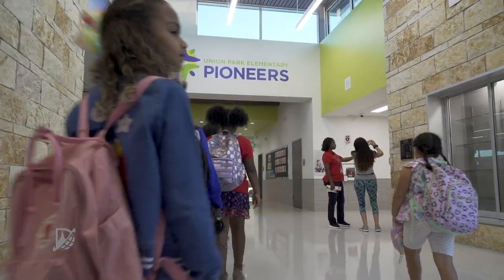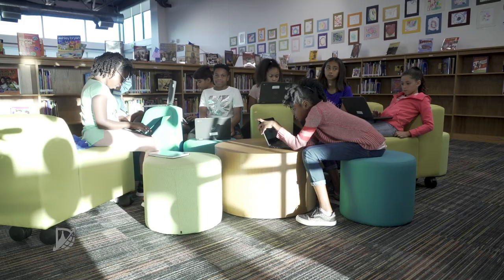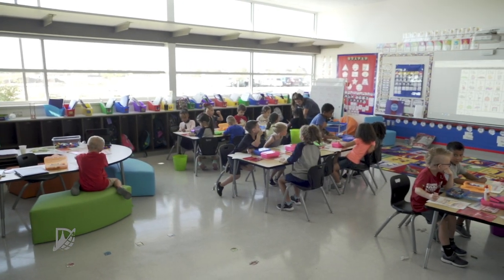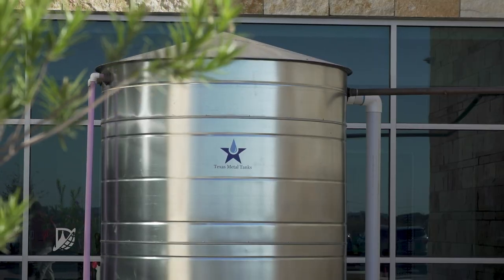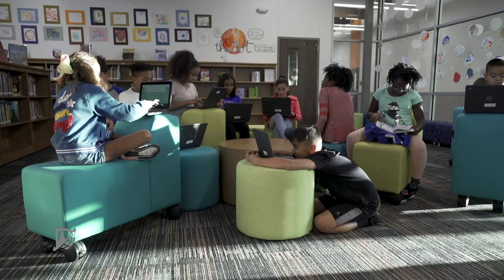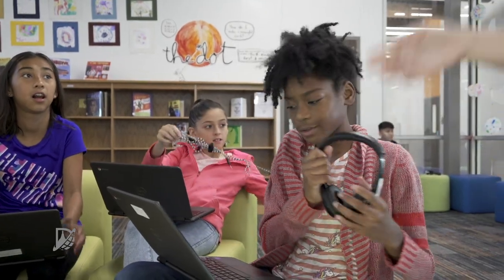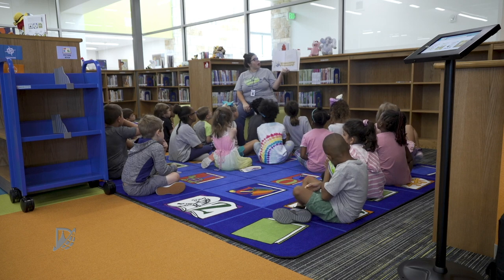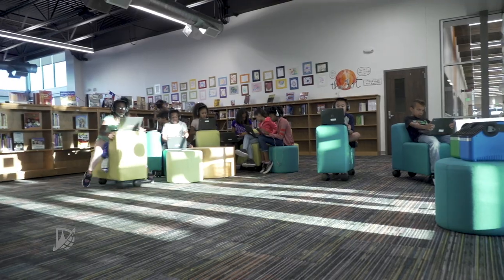The New Union Park Elementary Wows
Union Park Elementary was built to accommodate the amazing growth in the eastern part of our district. It's a building that was designed to give the some of the youngest members of the Denton ISD family exactly what they need to succeed for years to come.